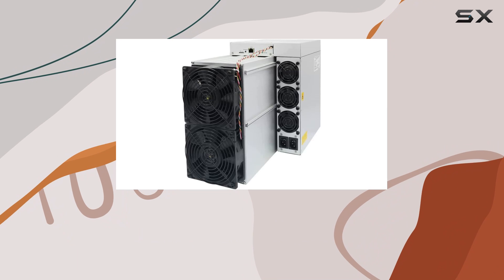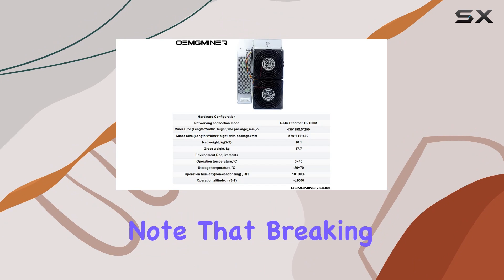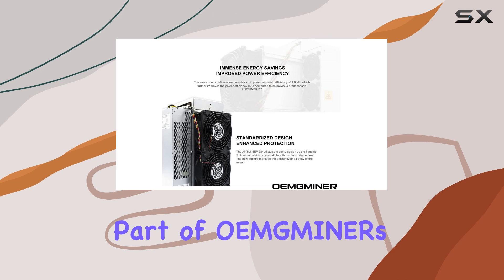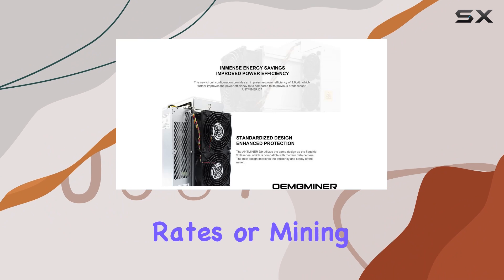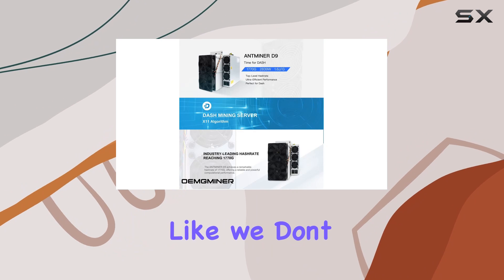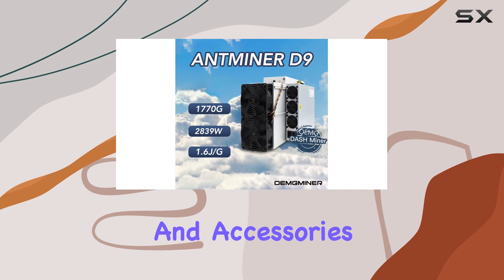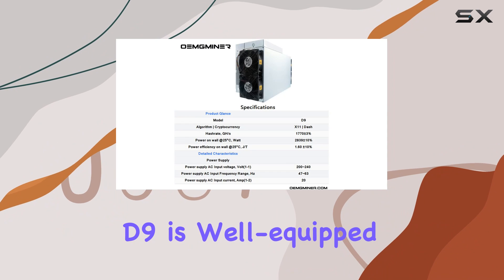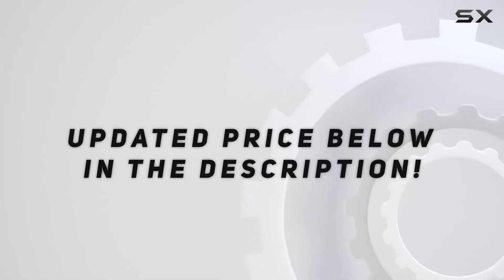Bitmain Antminer Dash Miner D9: The Best High-Performance Crypto Mining Solution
0:00 Intro
0:06 Review

Things that we mentioned in this video:
Bitmain Antminer Dash Miner : B0BWNS566K